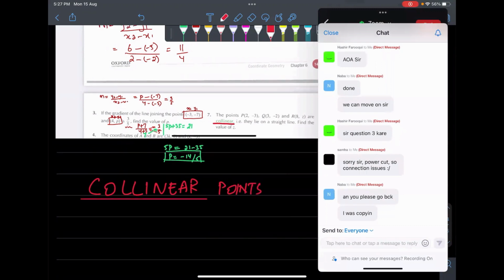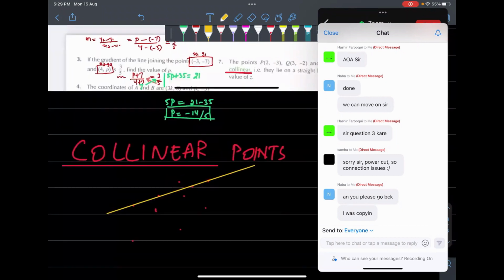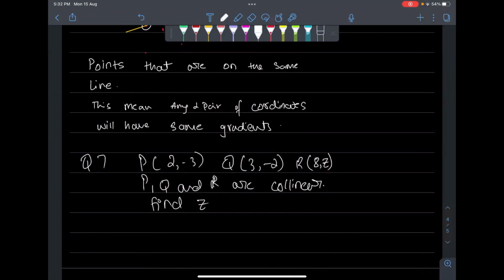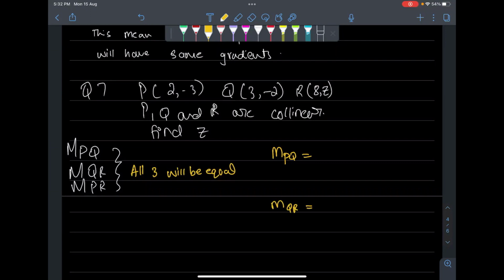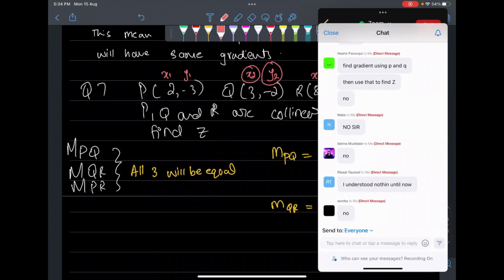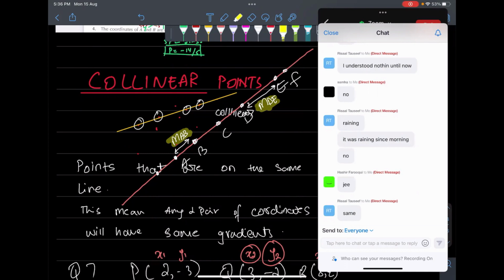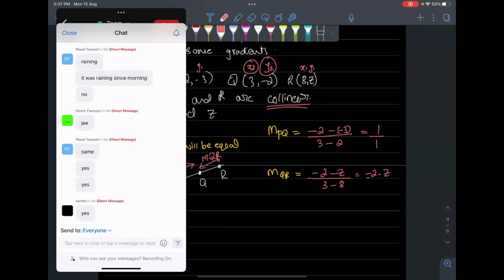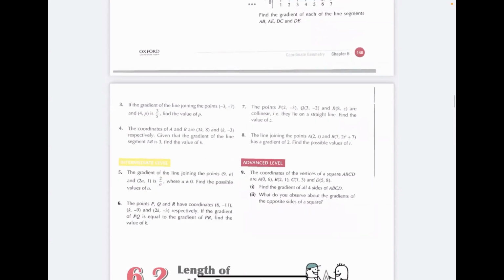Collinear Points | Coordinate Geometry O level Math